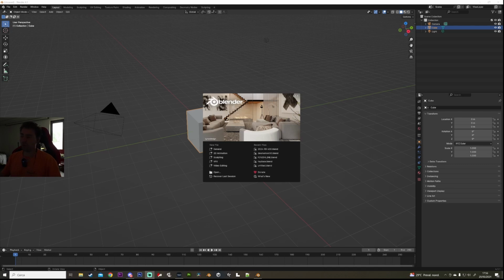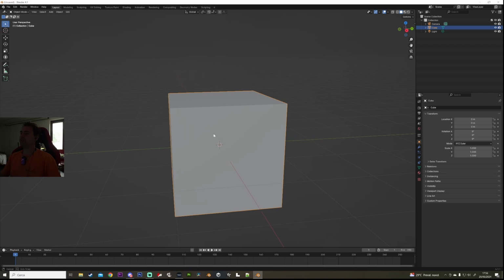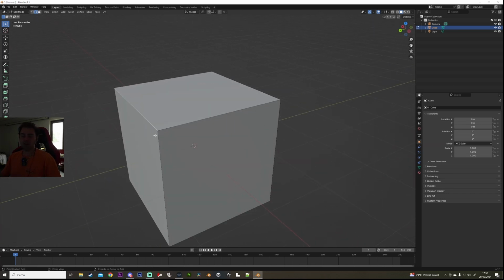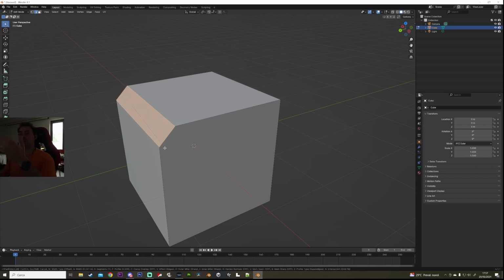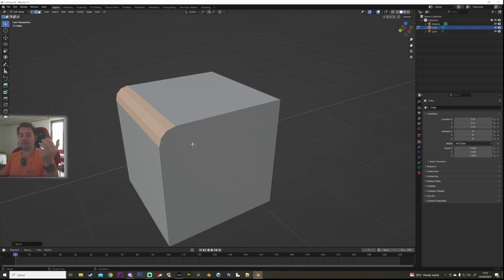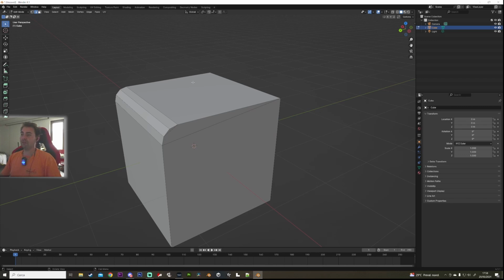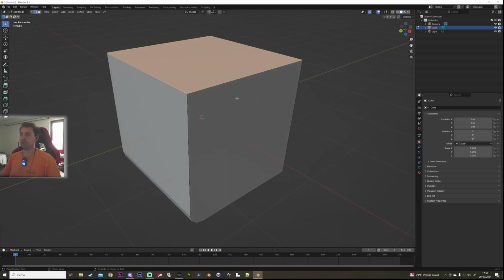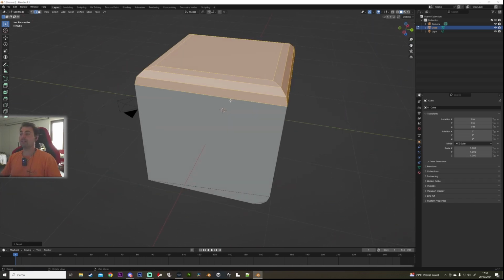HOW TO BEVEL an edge in Blender 4.1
or if you want to support without the monthly subscription you can use this link instead